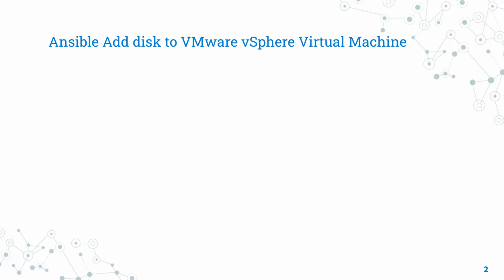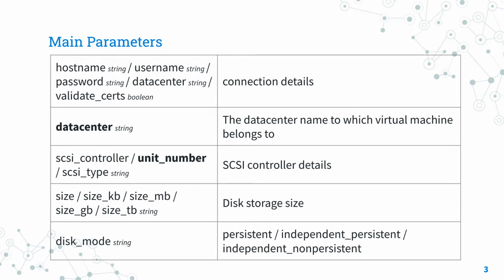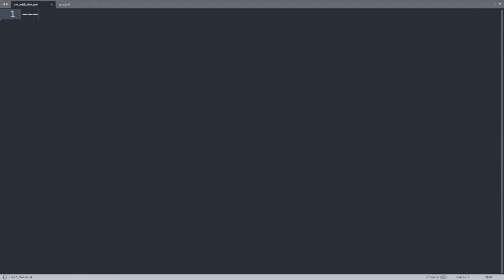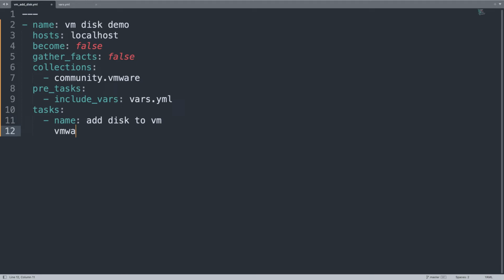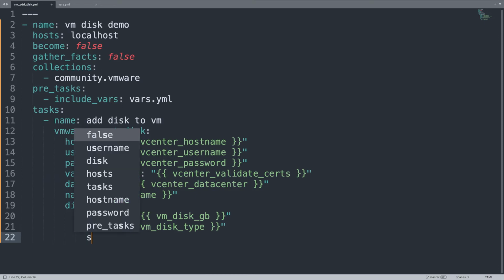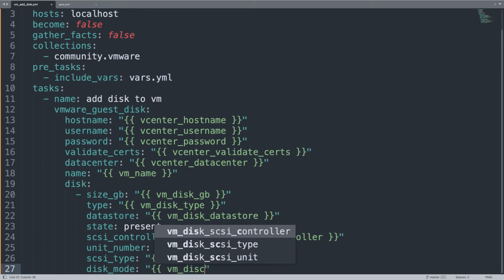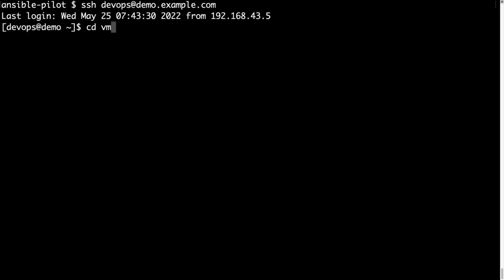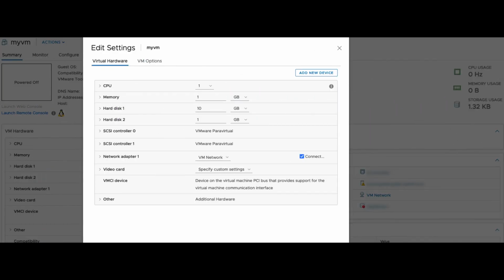Add a New Hard Disk to VMware vSphere Virtual Machine - Ansible module vmware_guest_disk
How to automate the addition of a 1GB size Hard Disk to VMware Virtual Machine guest named “myvm” using Ansible Playbook and vmware_guest_disk module.

200+ Automation Examples For Linux and Windows System Administrator and DevOps

200+ Automation Examples For Linux and Windows System Administrator and DevOps